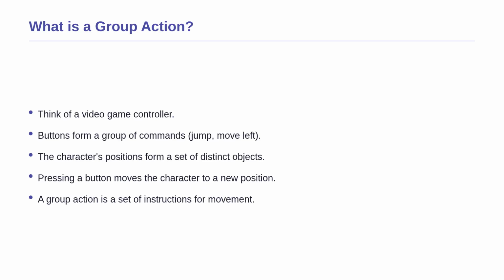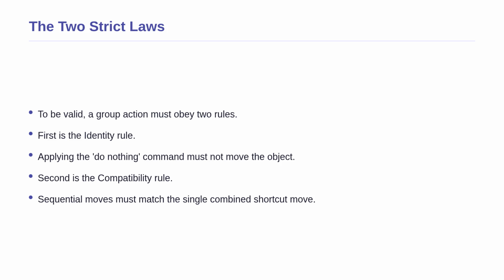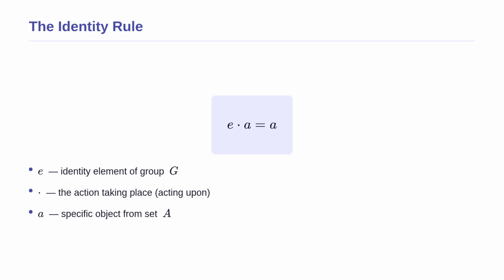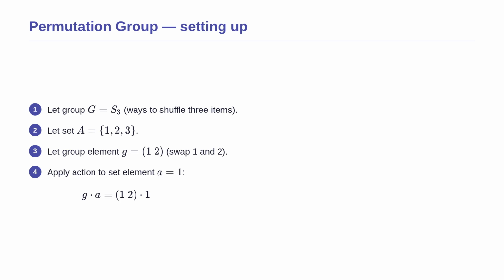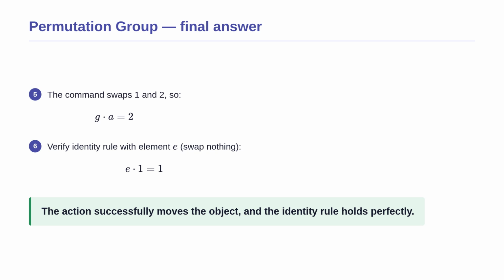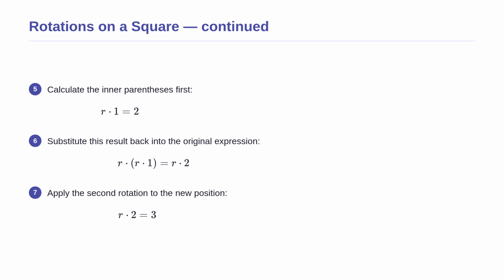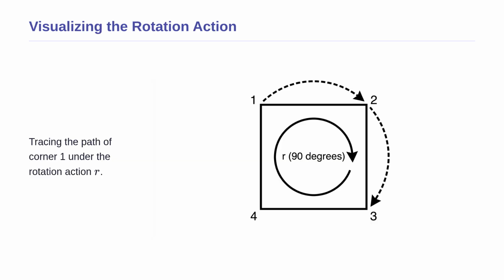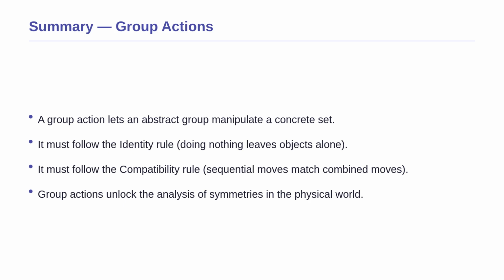Advanced Group Theory - Group Actions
Video lecture on Group Actions for Advanced Group Theory.